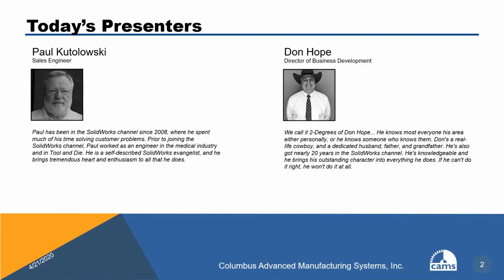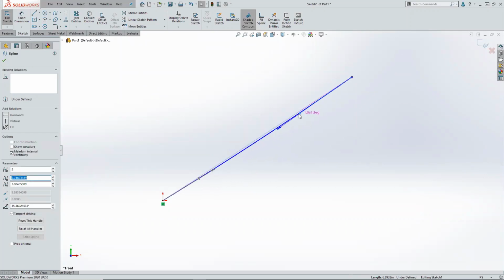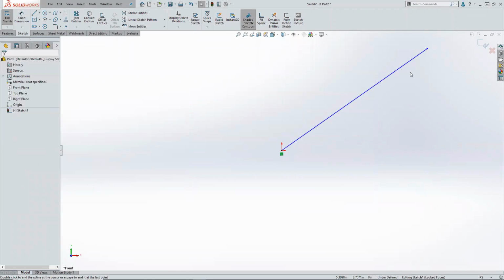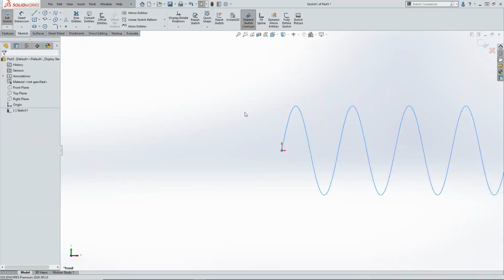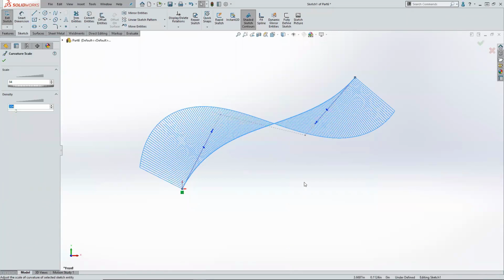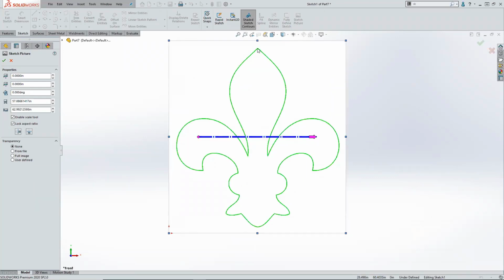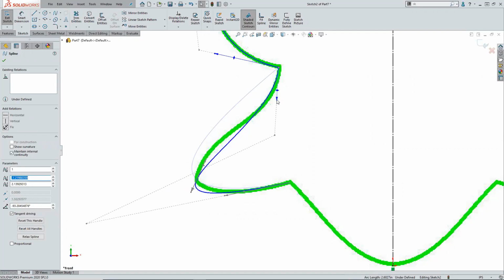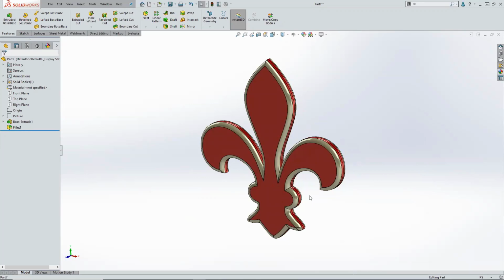SolidWorks - Reverse Engineering and Creating a Part from a Photo 4/21/20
Have you ever wanted to build a model of that really cool item you saw in a photo, or reverse engineer that legacy part? Join Paul Kutolowski and Don hope for this upbeat and informative session. Paul will share his best practices and answer your questions about alternative routes to build a SolidWorks part.